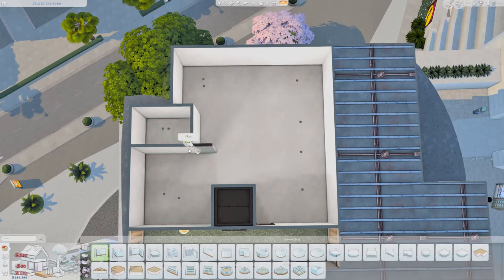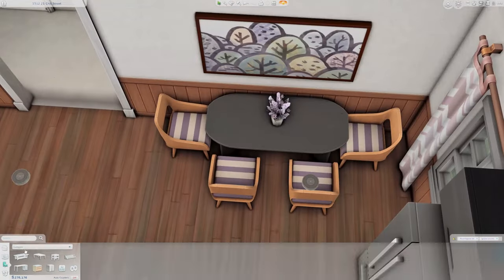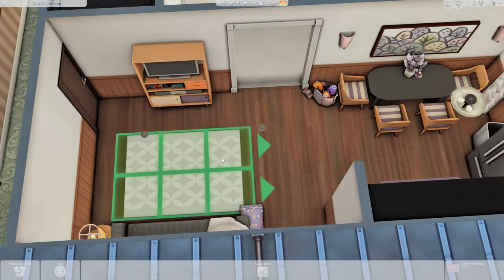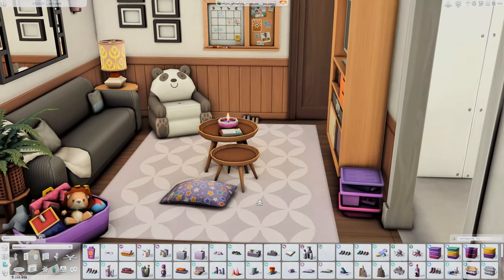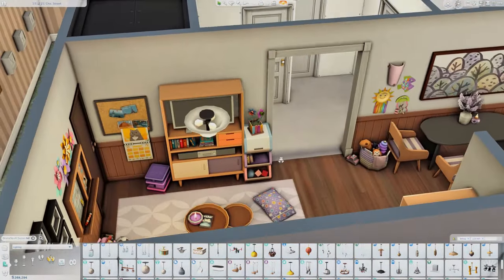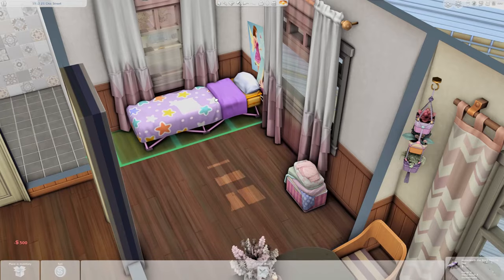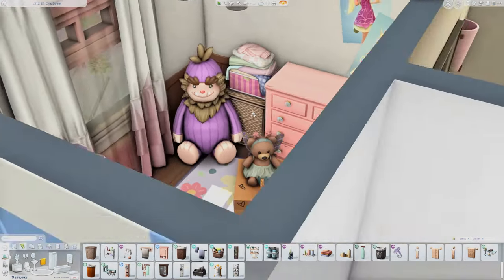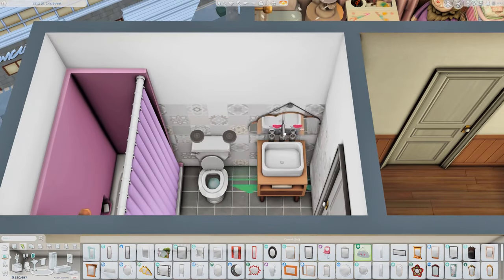Brother Raising Sister 💜🧸...(Sims 4 Speed Build)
✨OPEN ME ✨

Intro 💓 0:00​​
Interior 💓 0:10
Screenshots 💓 11:15

Hey guys! I renovated this apartment for an older brother raising his little sister. Let me know what you think! 🤗💓.

LOT: 1312 21 Chic Street